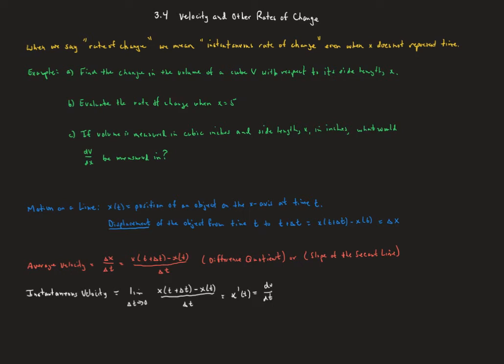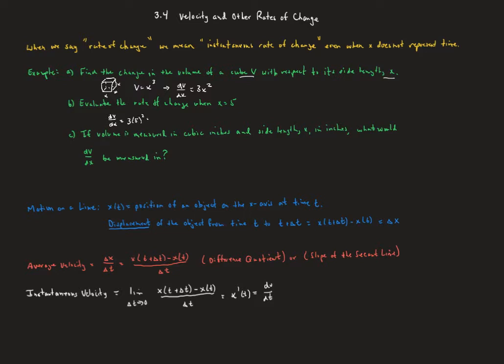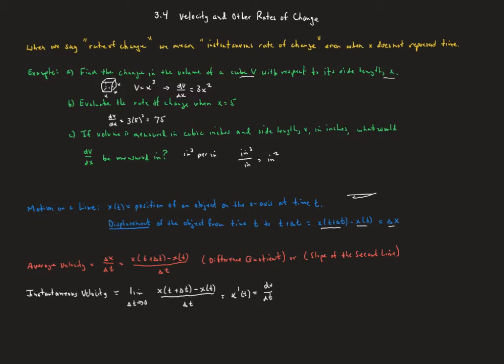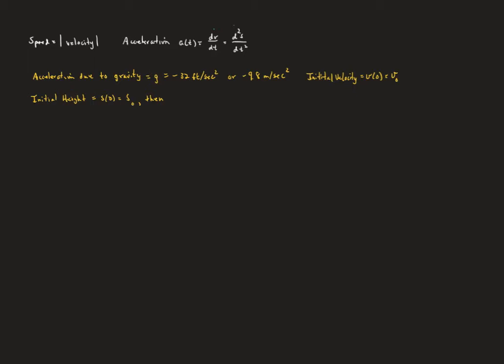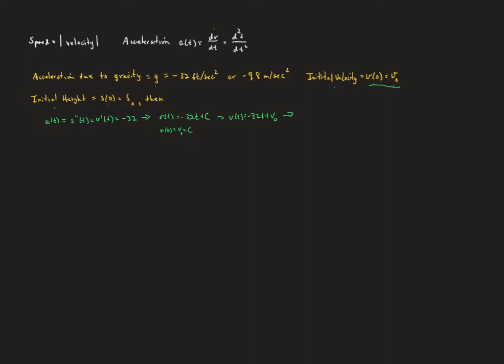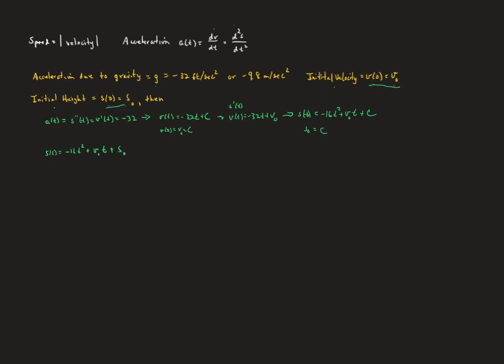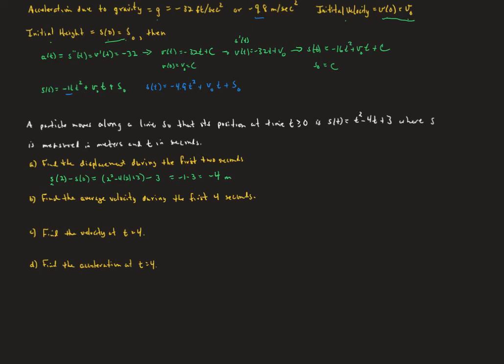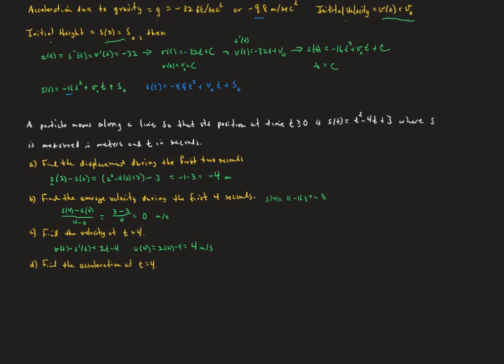BC Calculus Velocity